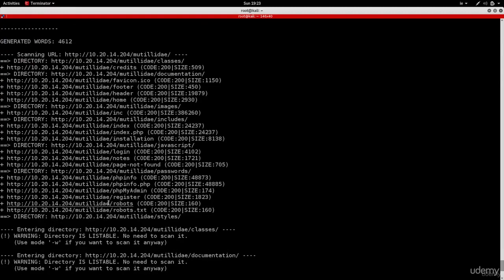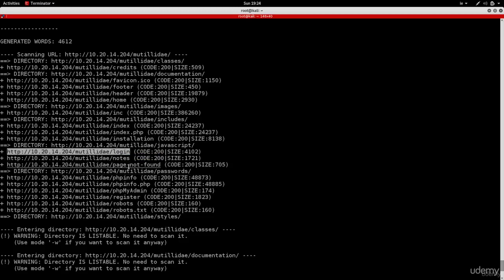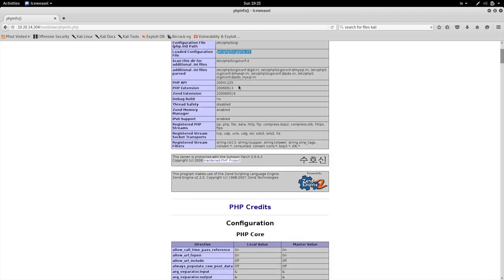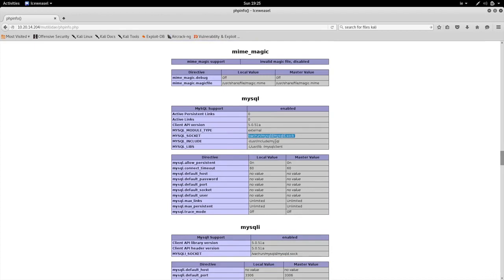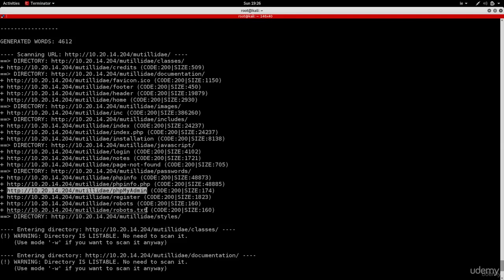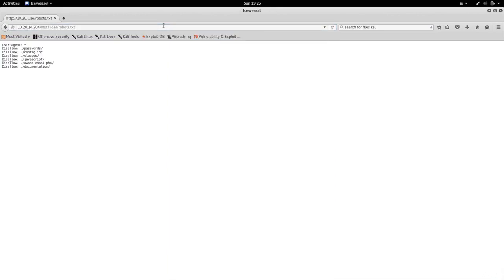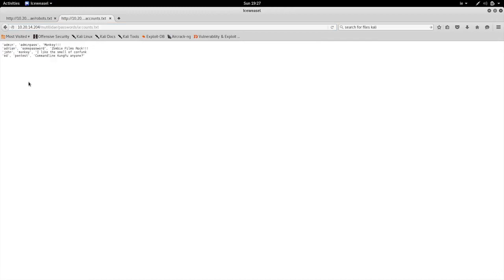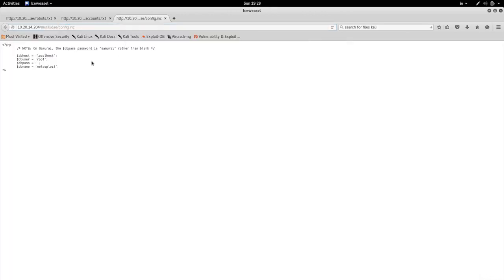5.7. Analysing Discovered Files